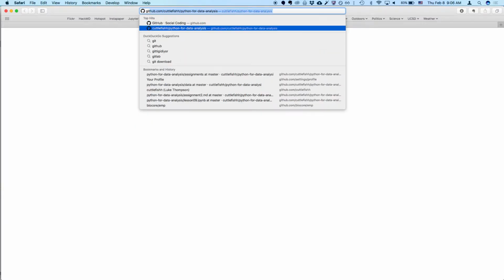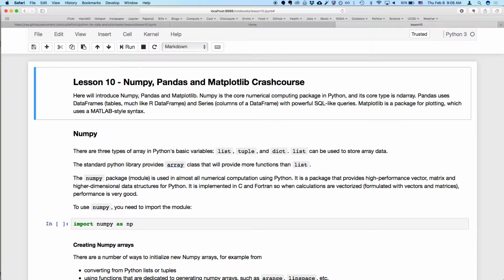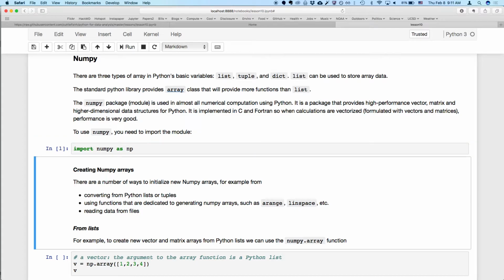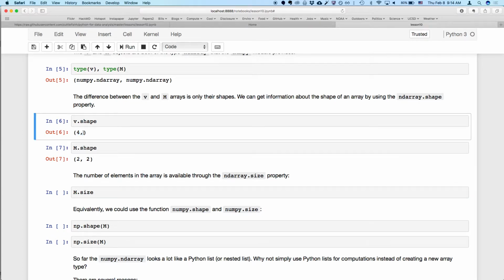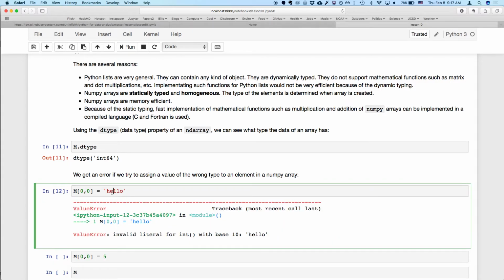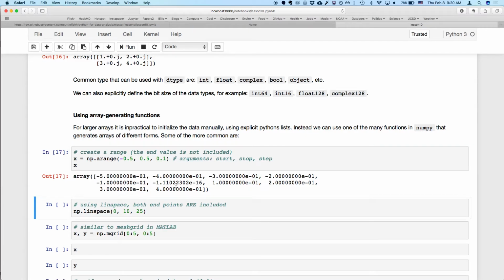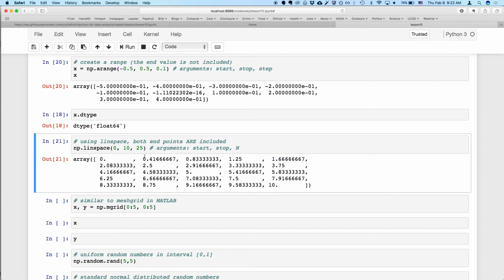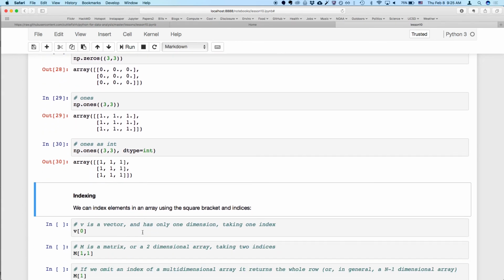Python for Data Analysis 2018 - Lesson 10 (1/5)